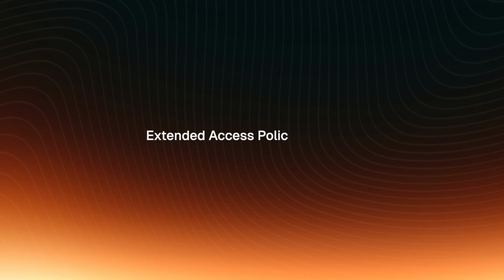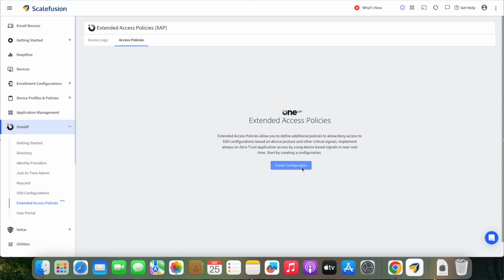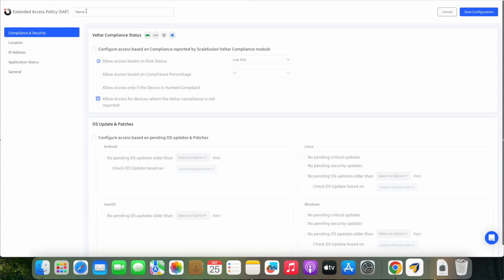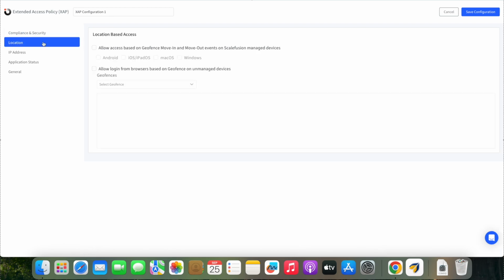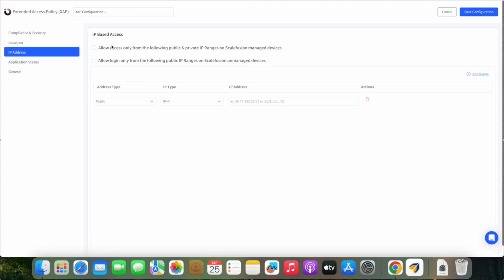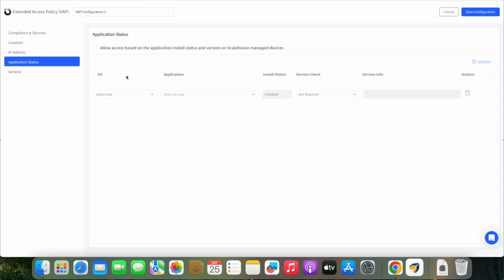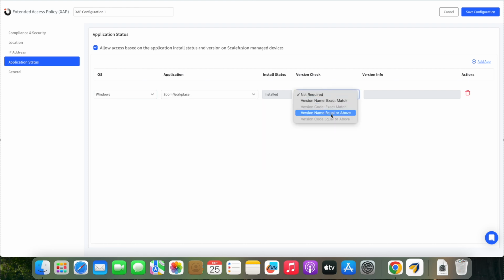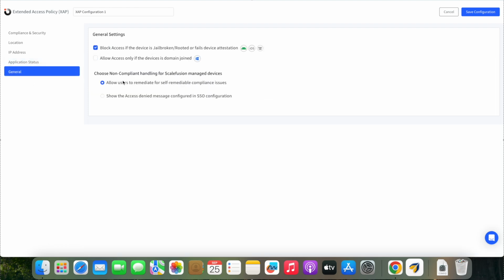How to implement Extended Access Policies (XAP) for SSO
See how (Extended Access Policies) XAP can be used to enforce context-aware access control to your Single Sign-On. Layering multiple access conditions into every login, setting a new standard for secure access.

What you’ll learn:
What is Extended Access Policies (XAP)?
How to set up Extended Access Policies on the dashboard
Different parameters that can be used to restrict access